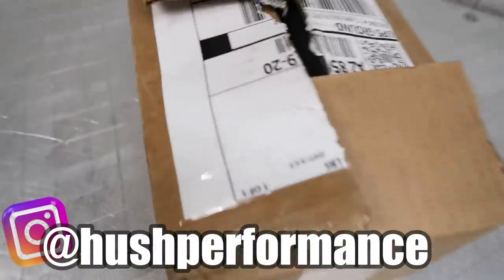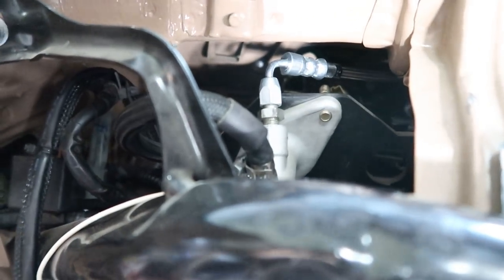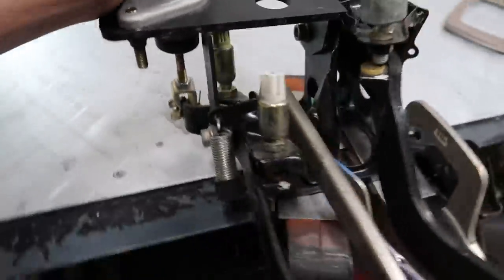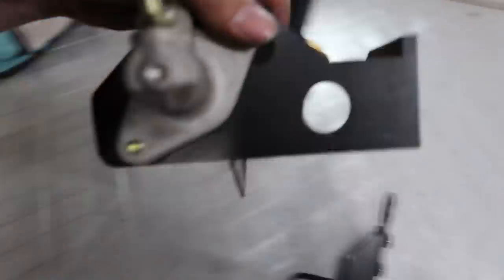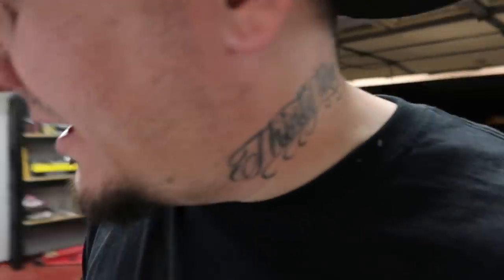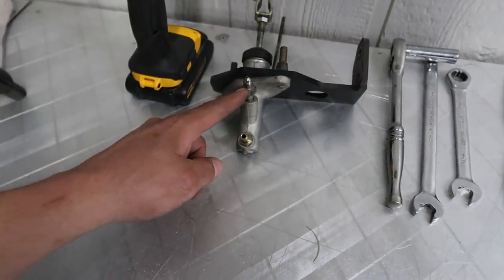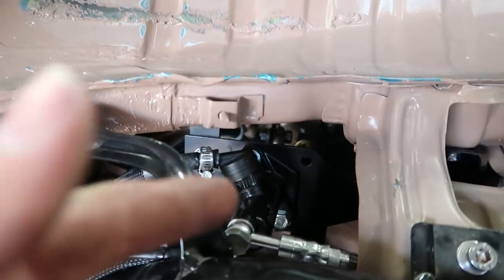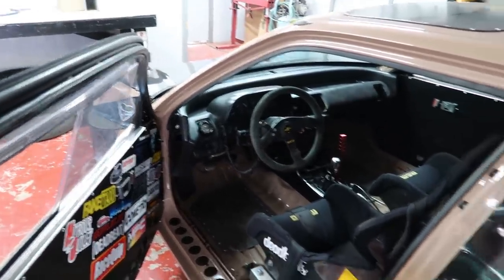Hush Performance Cable to Hydro for Khaki!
If you would like to do a Cable to Hydro swap the right way!!
Also Check them out on Instagram!